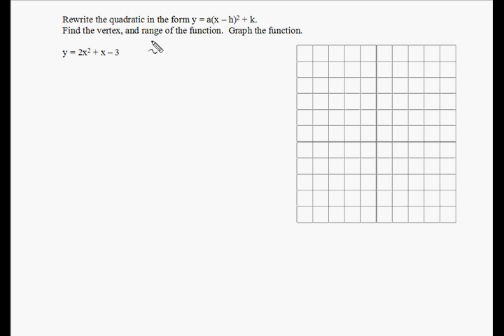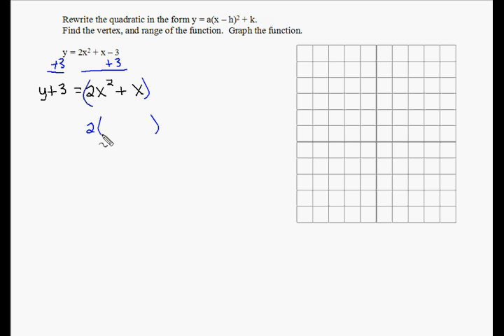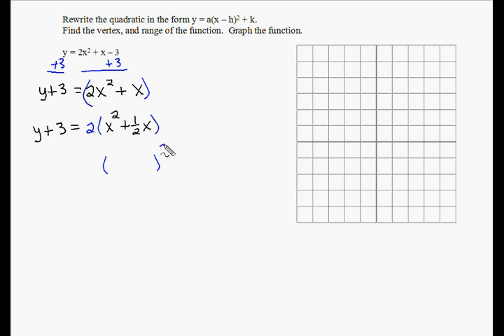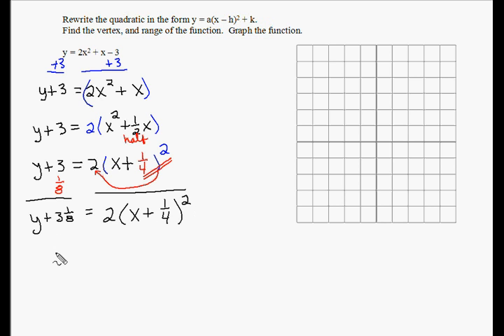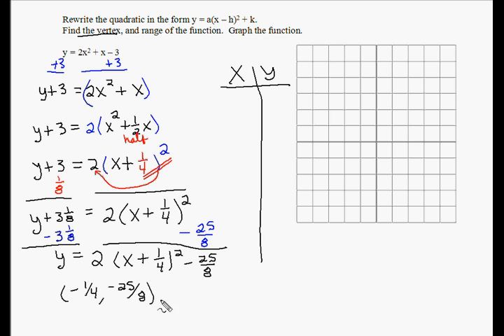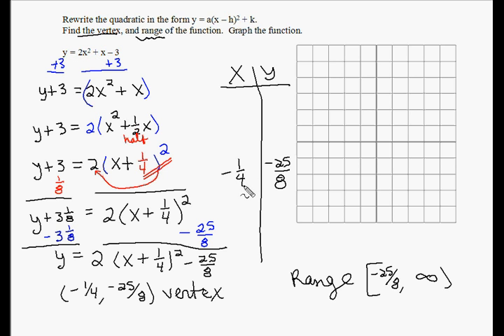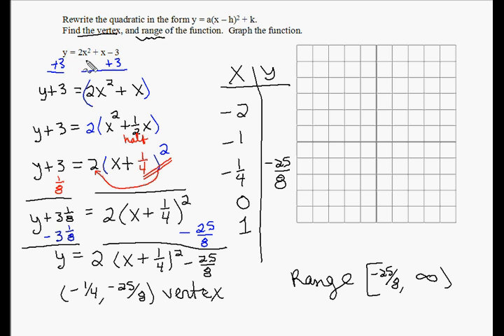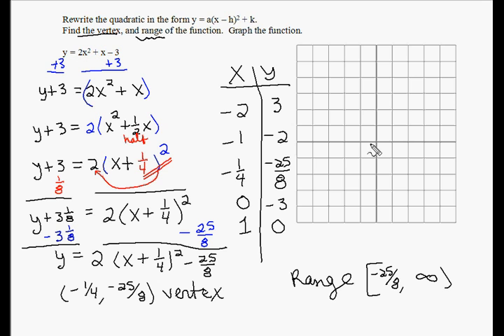41h Parabolas rewrite and graph example 4